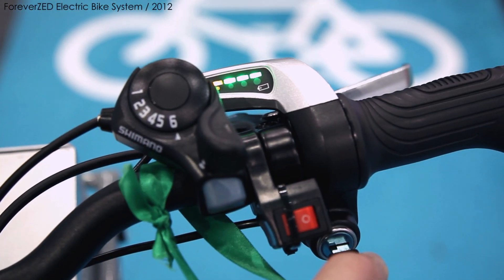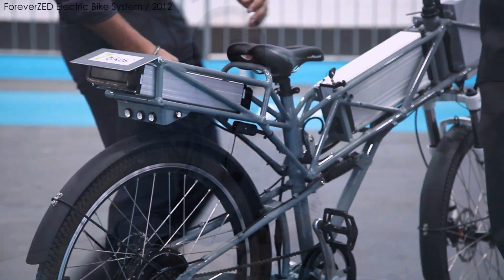A Conversation With Bill Dunster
Eco-architect Bill Dunster, designer of the famous BED Zed project talks to us about zero fossil energy development and why design is key to building a greener future.